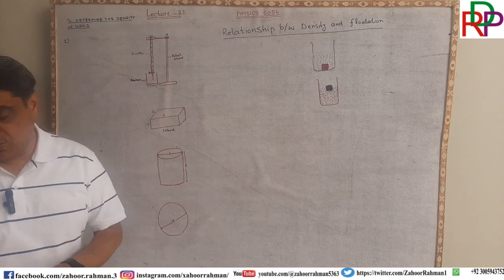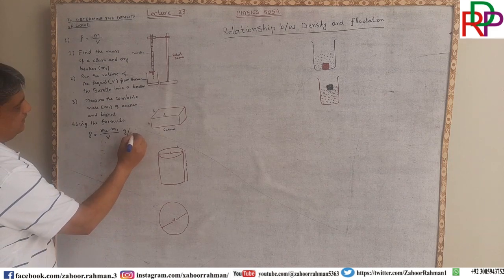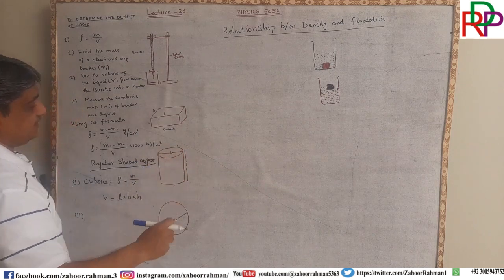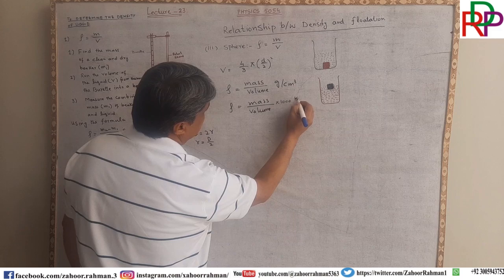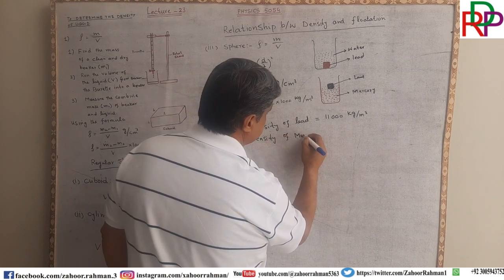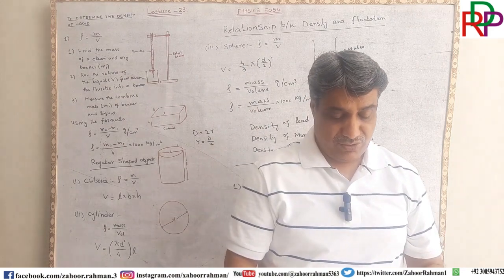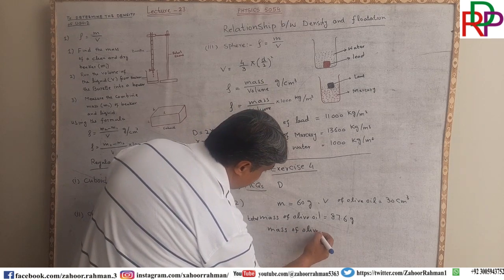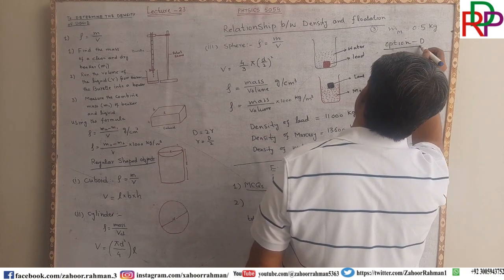Densities of Regularly Shaped Objects | Density of Liquids | Physics | IGCSE | GCSE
In this video, we discussed the measurement of densities of regularly shaped objects and the density of a liquid. we also started the MCQs of chapter 4 as well